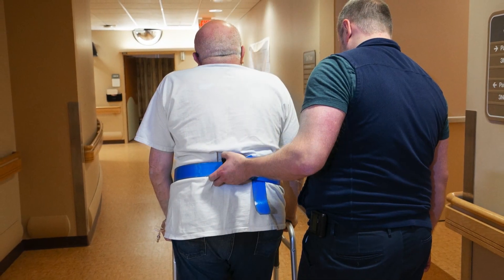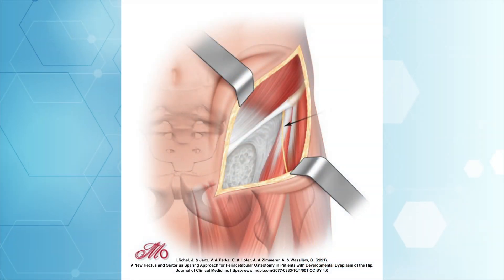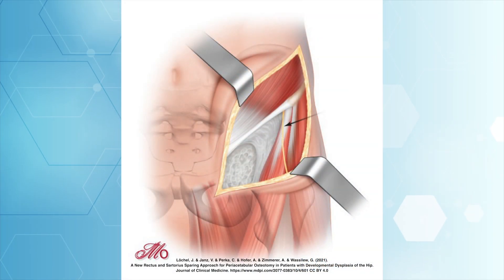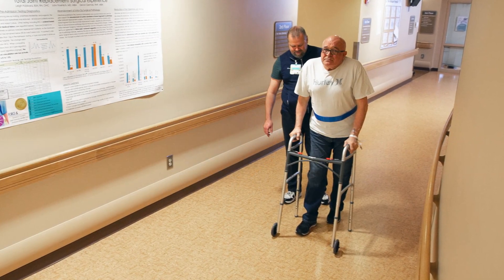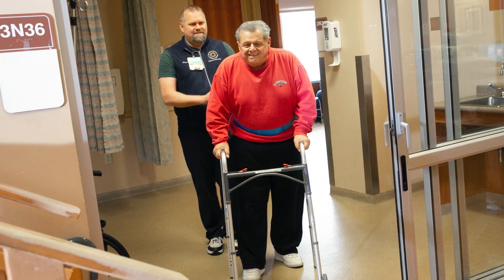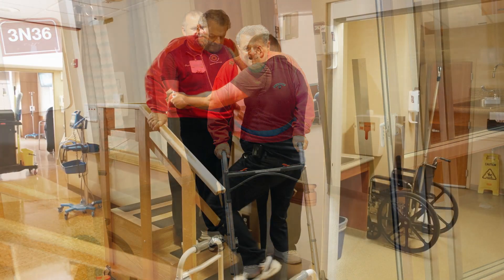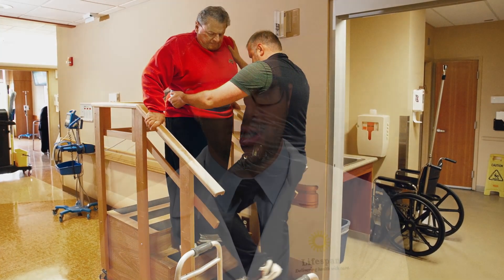Bikini Incision Anterior Approach for Total Hip Replacement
At the Total Joint Center at The Miriam Hospital, we offer the bikini incision anterior approach. Dr. Eric Cohen describes this unique alternative that provides better healing and a more cosmetically pleasing result.